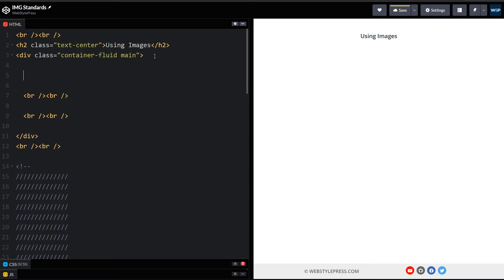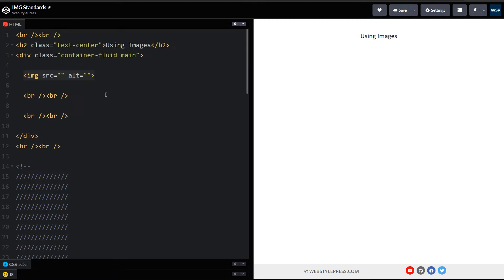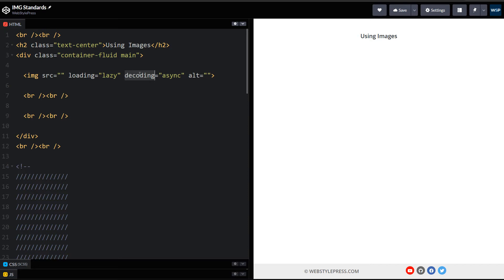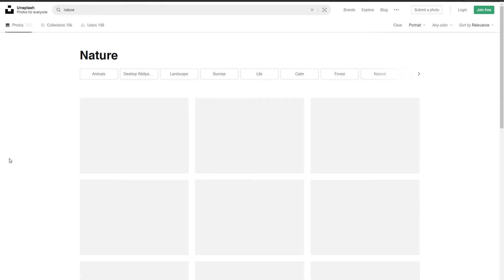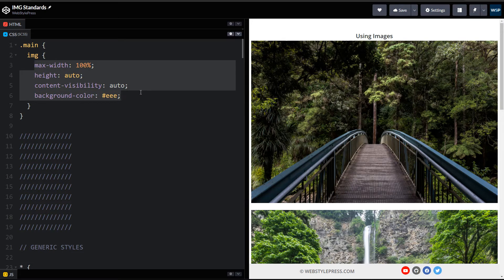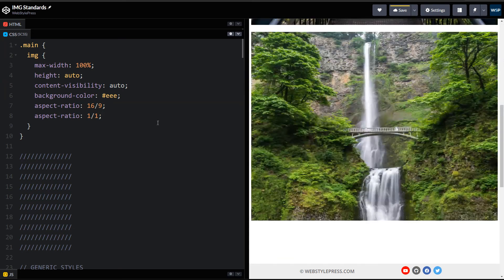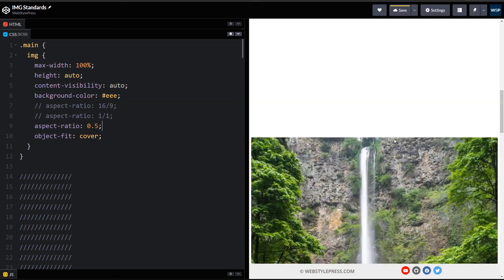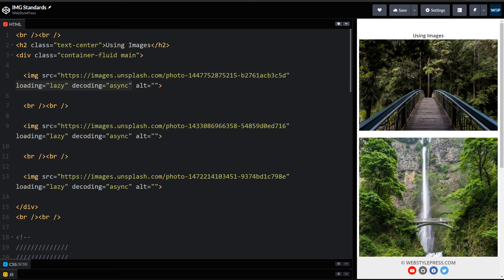Lazy Load Images & Async Load Images | Image Optimization for Better Website Performance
Improve site speed by learning image optimization techniques for better website performance. How to use images in HTML? It's a simple question but answer is not only IMG tag. There is a lot more than IMG tag that goes with using images in webpages. I use my own CSS boilerplate to start with. I am upgrading it to enhance image support in my frontend layouts. What I had been using is only img tag and alt attribute with it.

For my CSS I had been using max width 100% and height aito for the image. Max width 100% keeps large images in given container. Max width and height auto keeps image responsive for all screens.

Recent developments demand that images should be loaded asynchronously and ONLY WHEN NEEDED. This is very important. Do not ignore it. Page speed plays an important role in SEO, sales and ultimately business success. According to stats, customers wait for only 3 seconds for a page to load.

Images take considerable time in loading. If their loading does not affect other elements on webpage and if they are loaded only when needed, then you will make sure your website loads extremely fast.

So let's improve how we use images in website. We need additional attributes in img tag for lazy loading and async loading. Loading and decoding are IMG tag attributes that accept lazy and async values respectively to make images lazy load and asynchronously load.

The loading attribute specifies whether a browser should load an image immediately or to defer loading of off-screen images until the user scrolls near them. This attribute may not be supported for all browsers but where it is supported, it will help a lot.

You can read more about lazy loading at MDN web docs.

The decoding property of the image represents a hint given to the browser on how it should decode the image. Async value means to decode the image asynchronously to reduce delay in presenting other content. While images will be loading, other webpage content won't be affected.

Don't ignore these two attributes. Make these mandatory for all images.

Then we have CSS for images. I am adding content visibility  auto and grey background color for images. Content-visibility auto will load image when it is needed. We used 'loading lazy' in image tag but here it is CSS implementation. I will use both.

We used background color for image to show background color as a placeholder. When Image will be loading, a nice background color will be displaying space that image will acquire.

Then we have content layout shift issue. You may have used Google Page Speed Insights or Lighthouse? They complain if content shifts during loading. For example, if you do not specify image width and height, nothing will be displayed during image load. When image is loaded, it will shift content placed under it, further below. There will be content jump during page render and page speed insight will indicate that as a problem. Page speed score will reduce.

Content layout shift can be avoided if we specify image width and height.
OR
We can use aspect ratio CSS property to solve content layout shift issue.
Aspect-ratio 16/9 can be used for wide images. There are other aspect ratios as well.

If image stretches unnecessarily, then you can use object fit cover for image.

If you find aspect-ratio and object-fit CSS properties not appropriate for all images, you can create separate classes for these. Now we can use these classes with individual image when and where needed.

Important thing here is new attributes for lazy and async loading for for image. And then content-visibility auto and some background color in CSS for images.

There are many other things that go along with these image optimizations. For example using multiple images as source for different screens and more. I will explain those in another video.